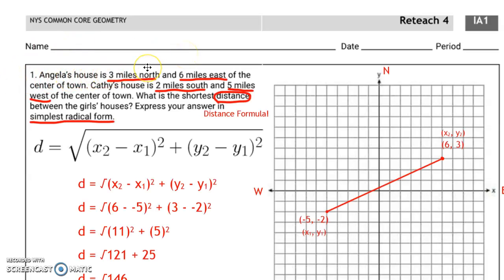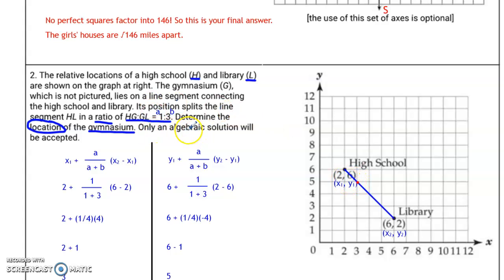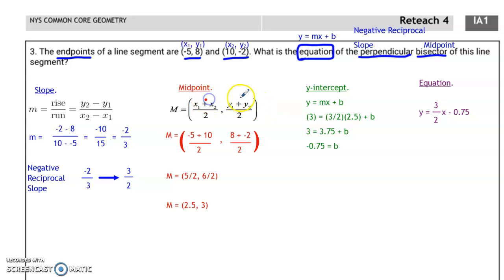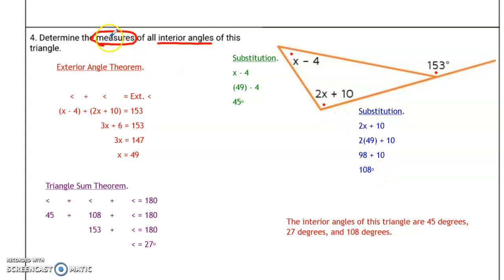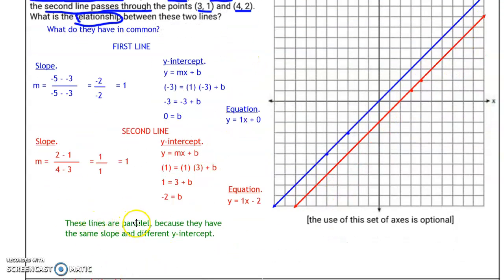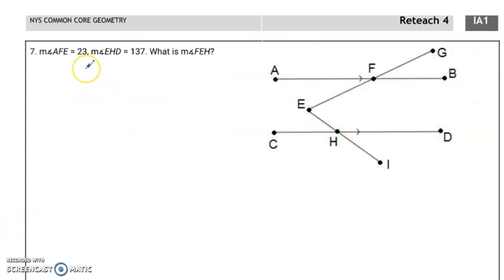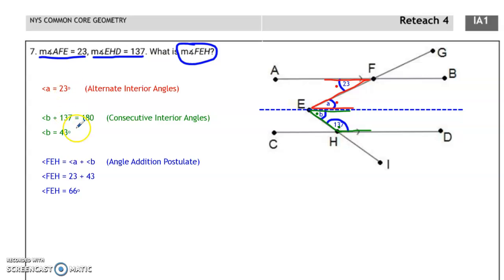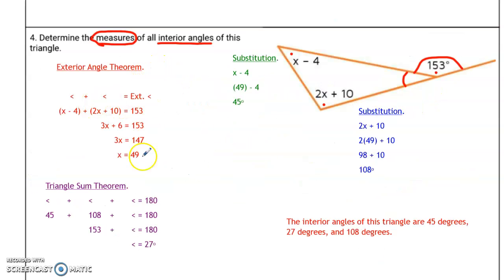CGEO IA1 Reteach